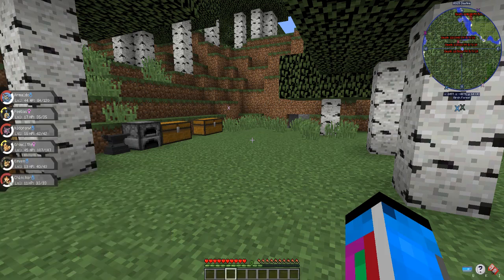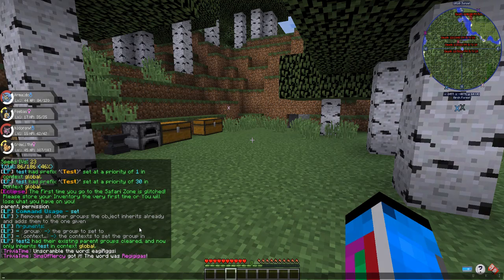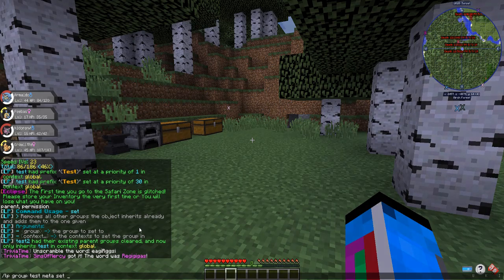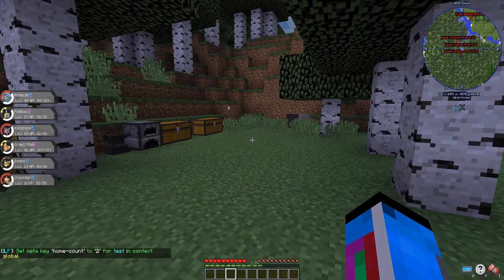Minecraft Tutorial: Luck Perms Basic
Hey everyone, this is just a basic tutorial to help you set up permissions, prefix/suffix, parents and home-counts on Luck Perms Permissions. I tried to make the video short but I didn't want to talk too fast or skip over too much. Let me know if you have any questions about any of these settings